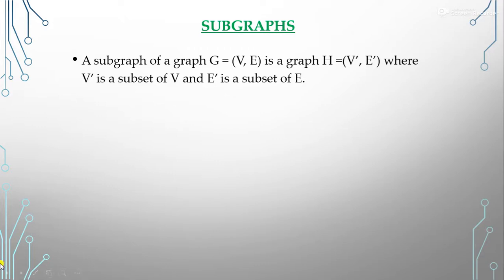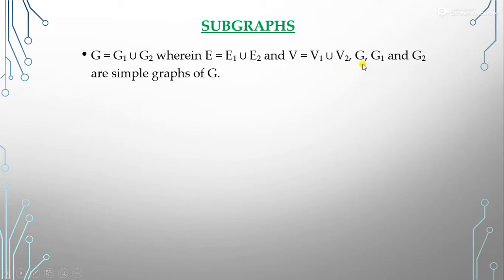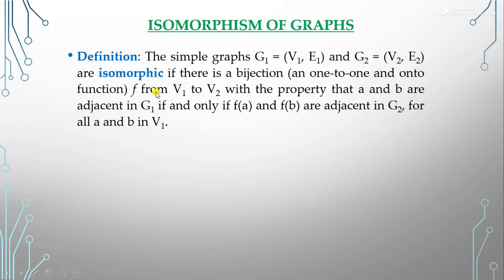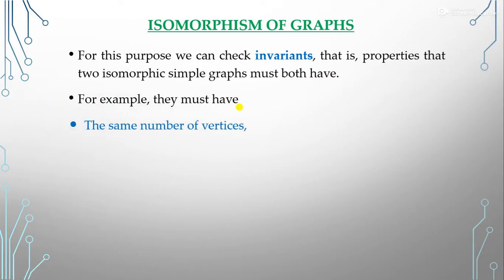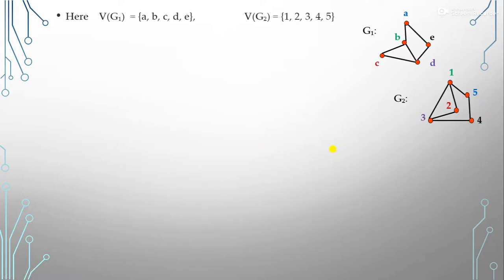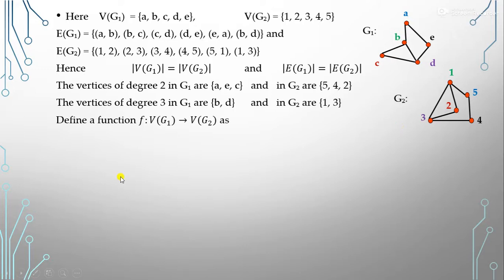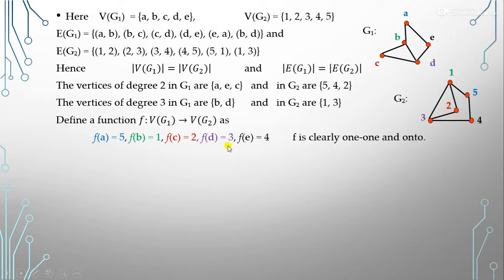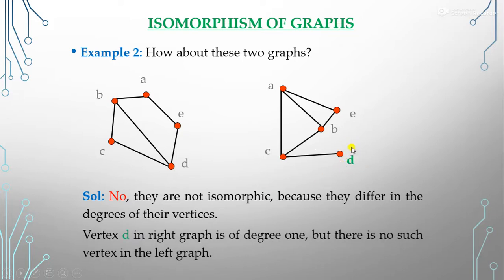Subgraphs and Isomorphism of Graphs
Subgraphs, Isomorphic Graphs, To check whether the Graphs are Isomorphic or not.